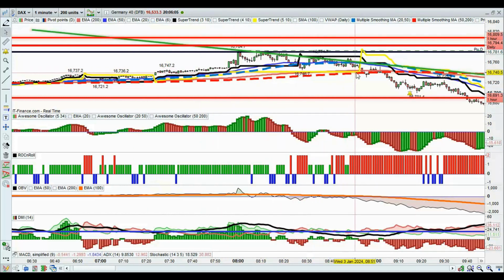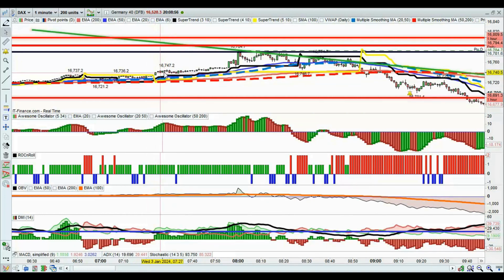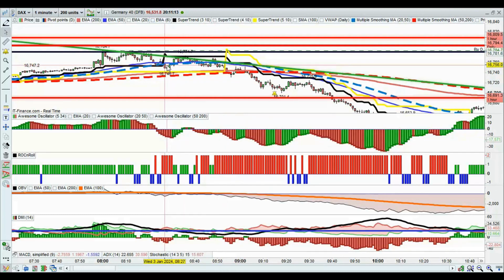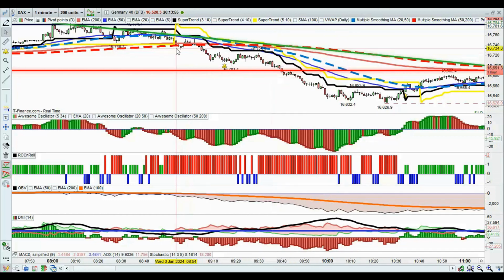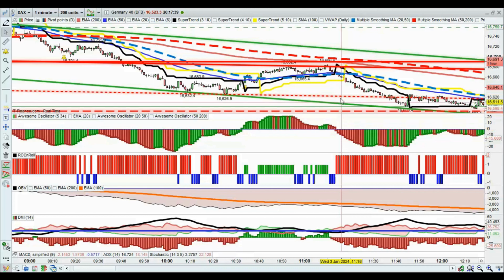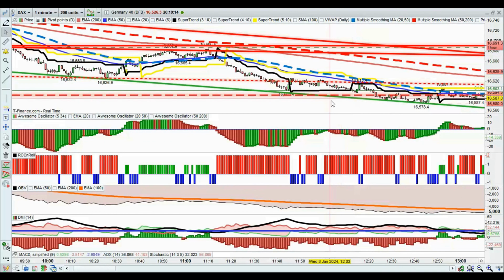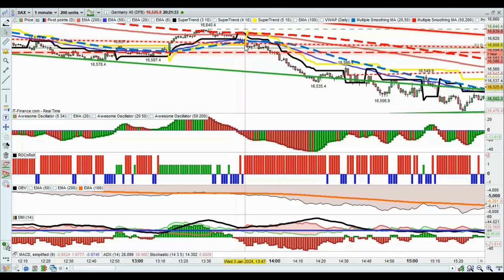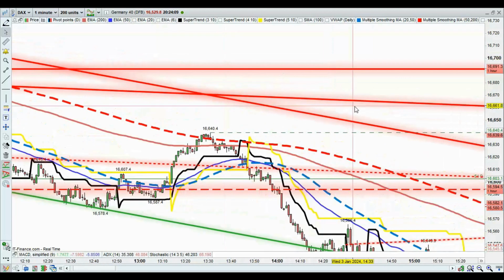How To Day Trade The DAX 3 1 24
Whether you are new to day trading or have been fumbling around trying to master it to consistently make money this training is for you. If you have been day trading forex or other financial markets and are getting frustrated I recommend trading the DAX. You can make enough money just day trading the DAX if you follow a system and implement the right strategy with strict rules on where to execute the trade, profit targets and stop losses.